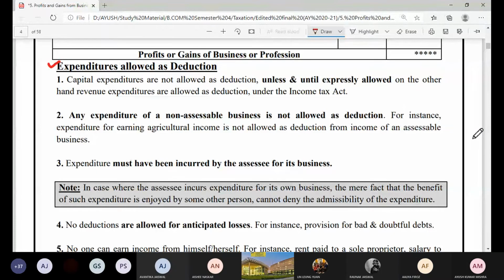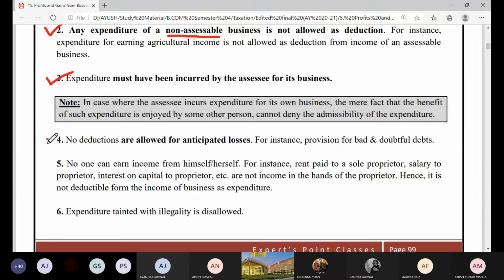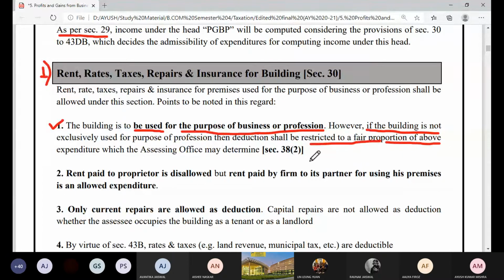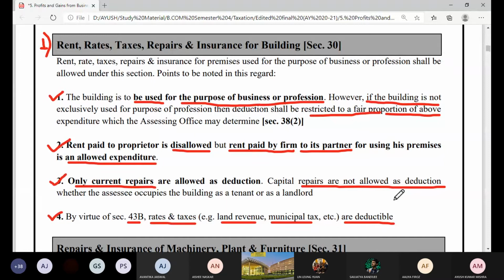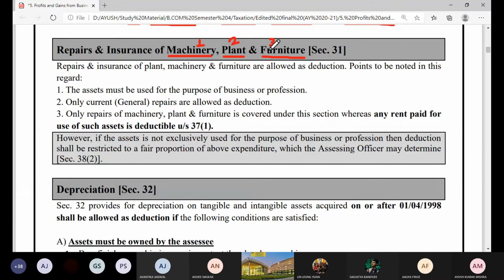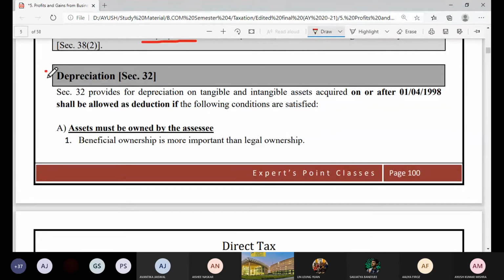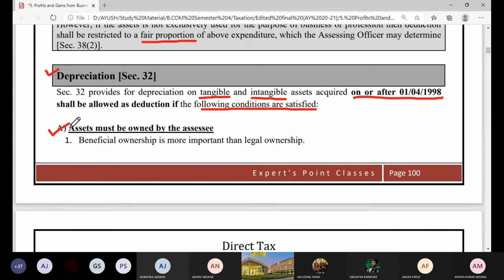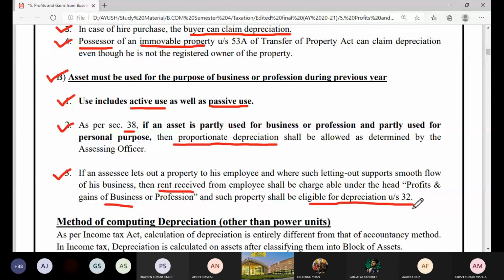Profit and Gain from Business & Profession||2nd class||CS||CMA||CA